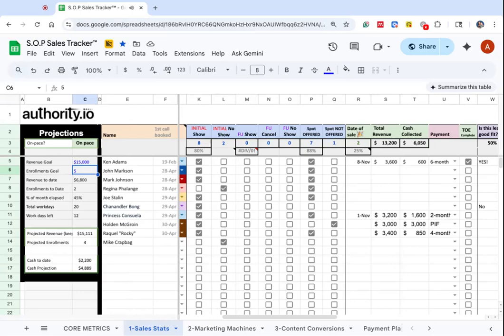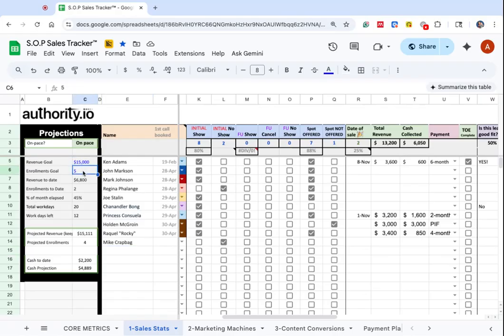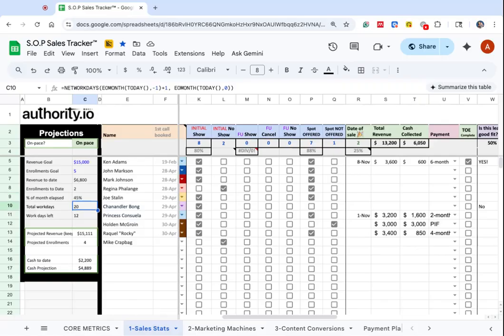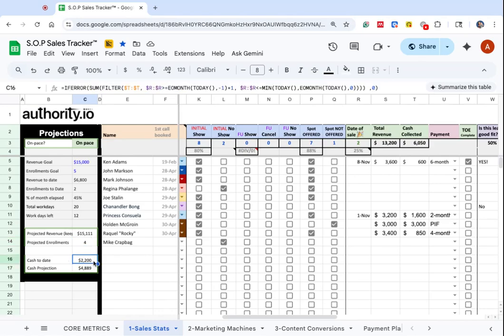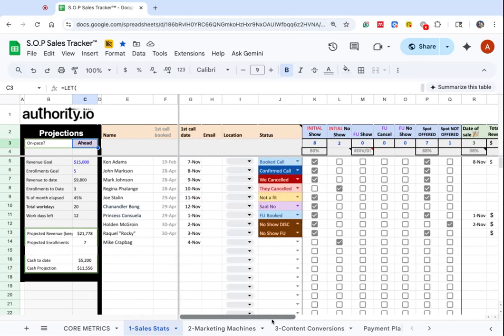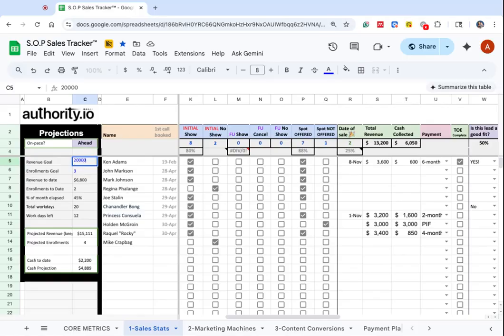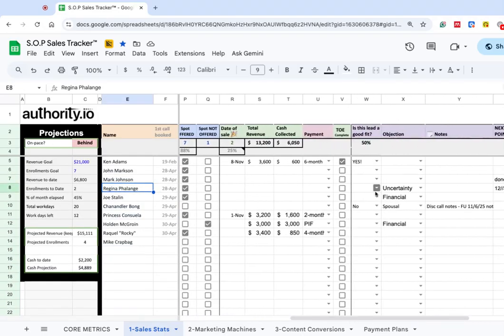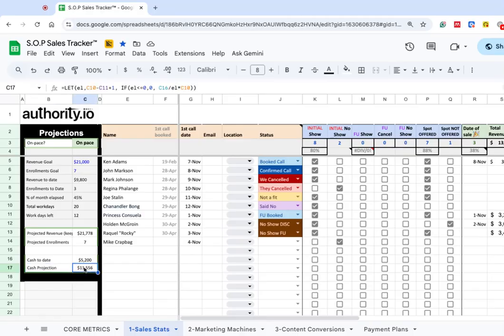14 🔷 Using Projections to Plan Sales